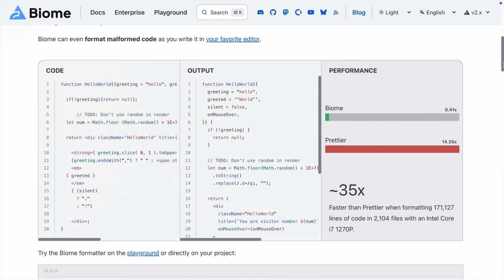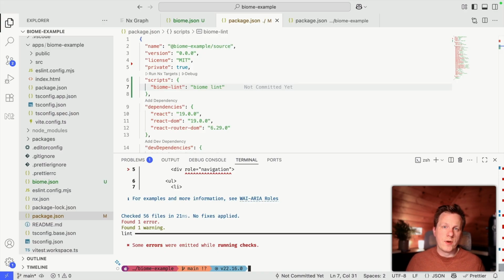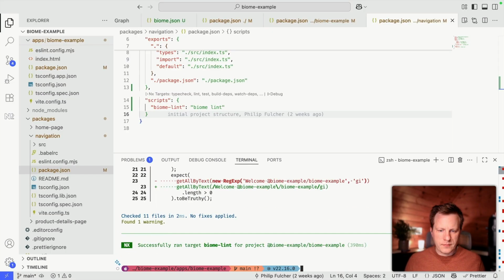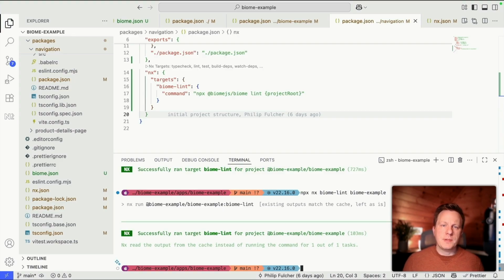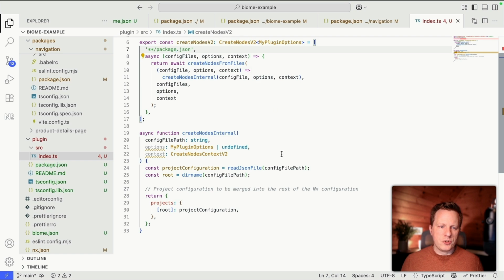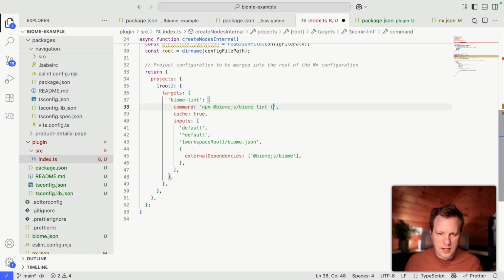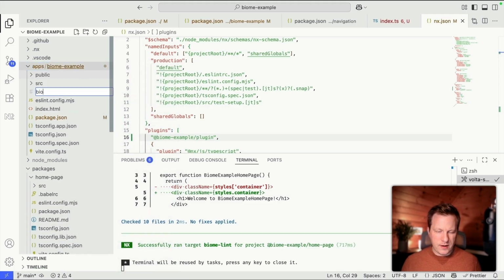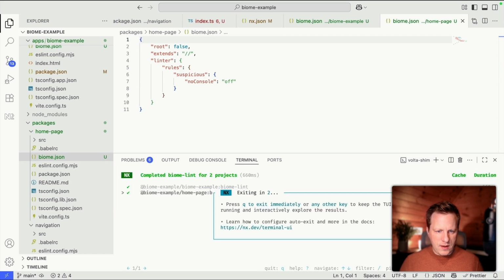Integrate Biome with Nx in 20 Minutes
Think writing an Nx plugin is too complicated? Think again! In this video, we'll walk through creating a complete Nx plugin for Biome (the fast Rust-based linter and formatter) from scratch. You'll learn that official Nx plugins use the exact same tools we provide to the community - so you can build anything you need!
We'll start by understanding how Biome works, then progressively build up to a full inferred tasks plugin that automatically detects and configures Biome across your entire workspace.

00:00 Introduction - Why build your own plugin?
01:04 Getting started with Biome basics
02:32 Adding npm scripts for individual projects
05:50 Caching configuration with Nx
08:50 Creating the Nx plugin structure
10:02 Writing inferred tasks with createNodes
12:20 Configuring the plugin in nx.json
15:00 Selective plugin application with biome.json detection
18:31 Testing and finalizing the plugin
18:50 Wrap-up

🔗 Useful Links